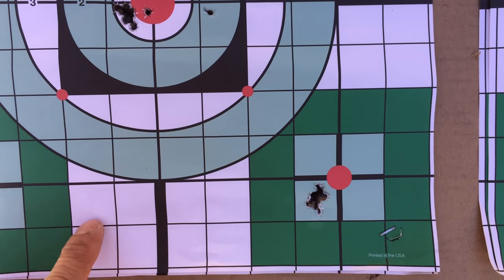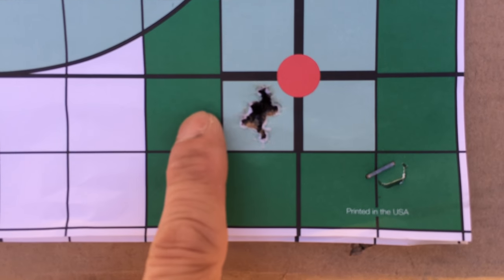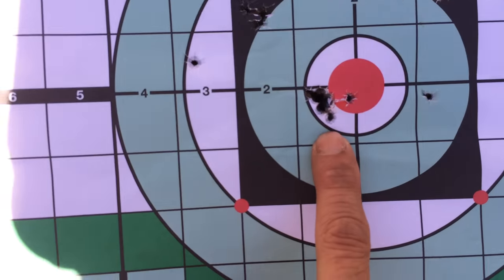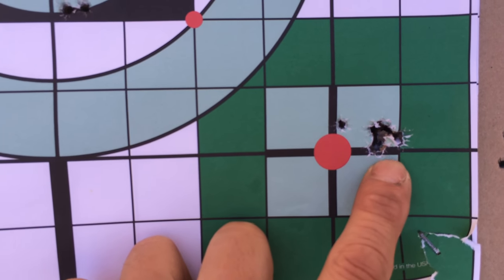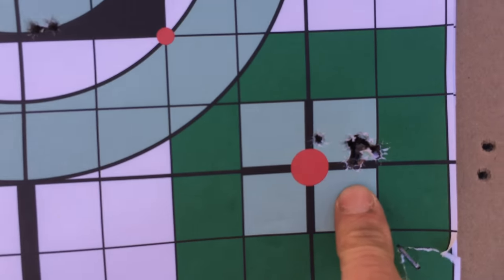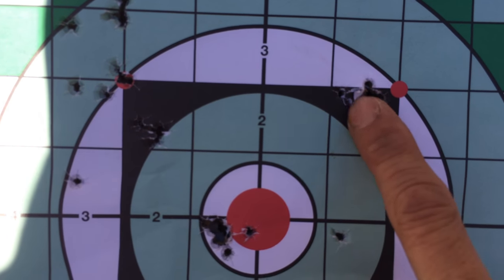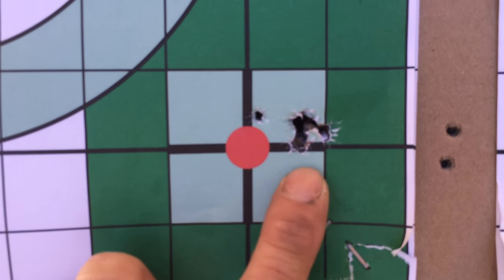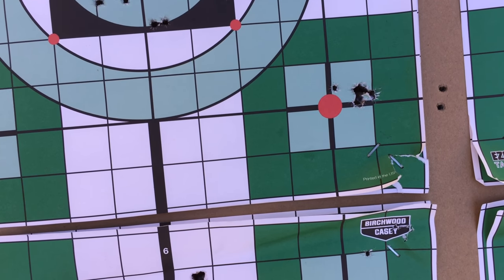Marauder vs Mutant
Synrod w/Marmot Militia Hammer Forged barrel, Hill valve kit & lite hammer, Huma regulator set about 1800psi

Taipan Mutant Short, factory set regulator bone stock.

both used the same scope without zeroing at 25yrds